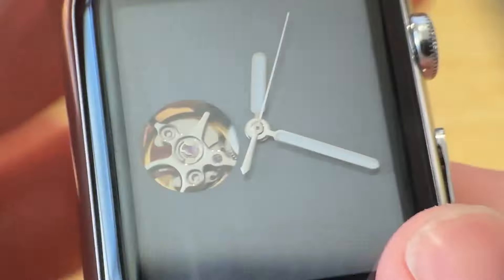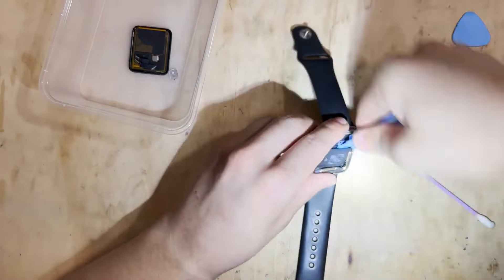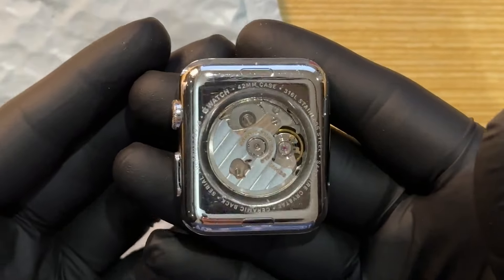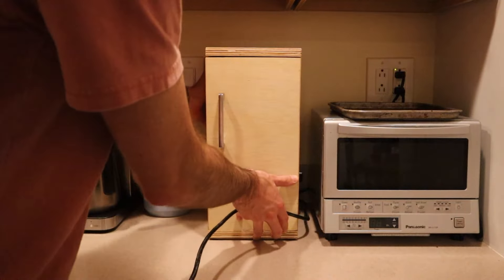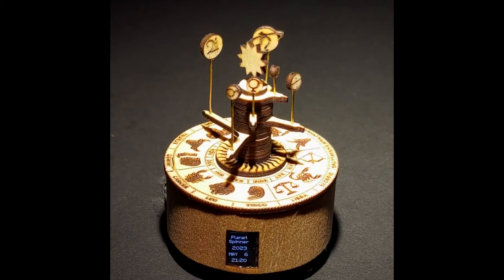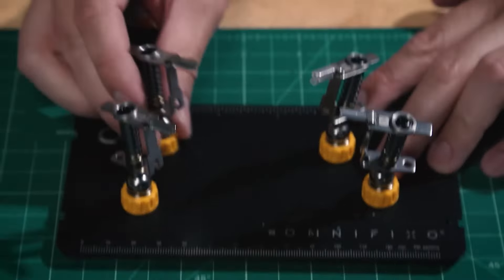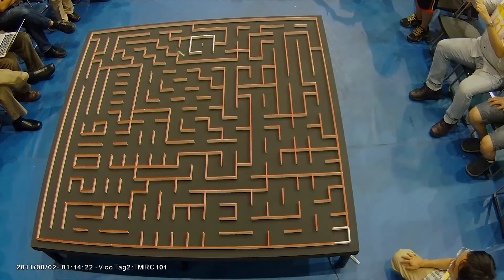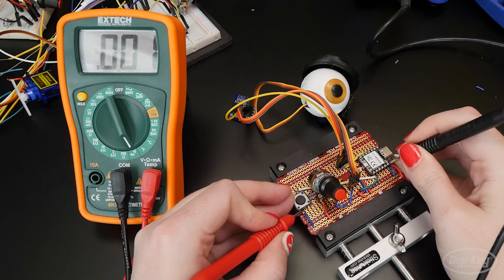Keeps on Ticking [Maker Update] | Maker.io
This week on Maker Update: An apple watch keeps on ticking, quieter coffee,  better living through pegboards, celestial movement, adjusting hinges, and a better stand for soldering work.

0:38
Mechanical Apple Watch by NanoRobotGeek

=More Projects=

2:26

3:16
Grand Planet Spinner by IllusionManager

=Tips & Tools=

4:08

4:51

5:37

6:12

=Digi-Key Spotlight=

6:39